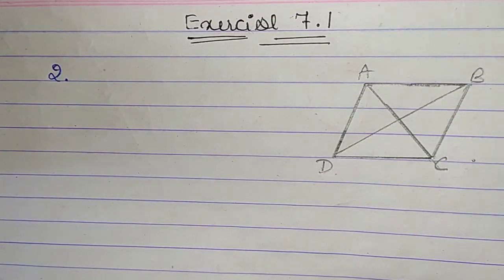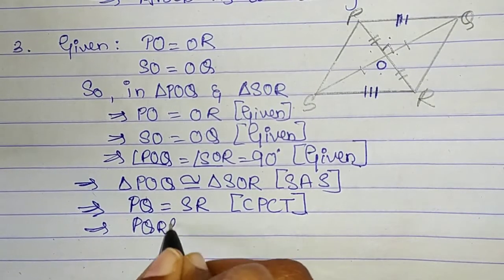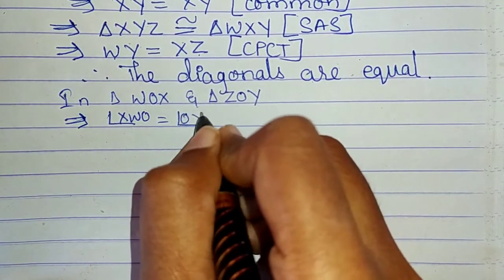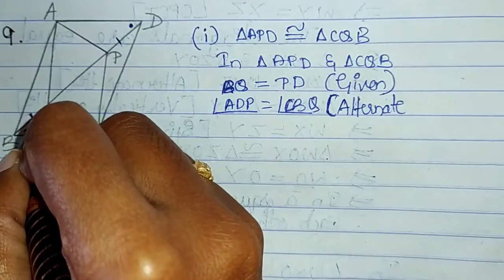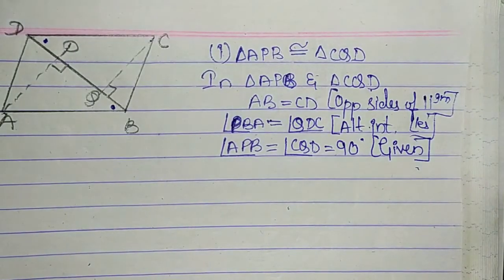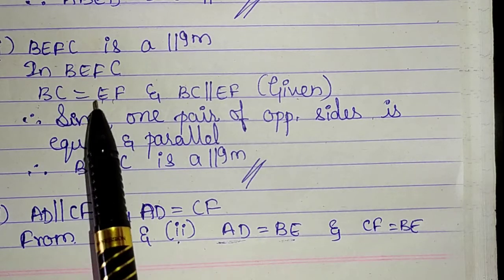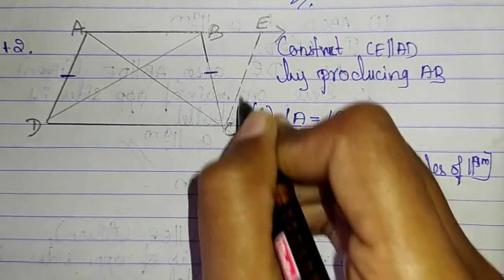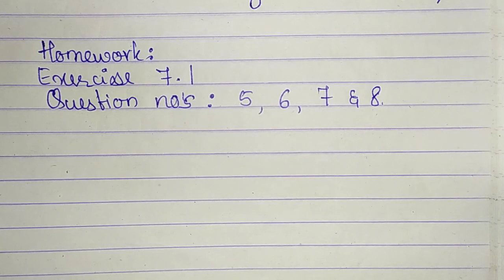Class 9: Mathematics- Quadrilaterals